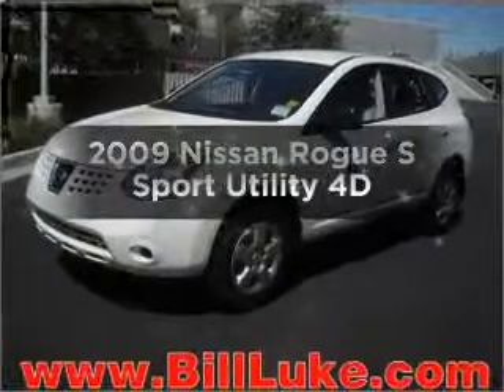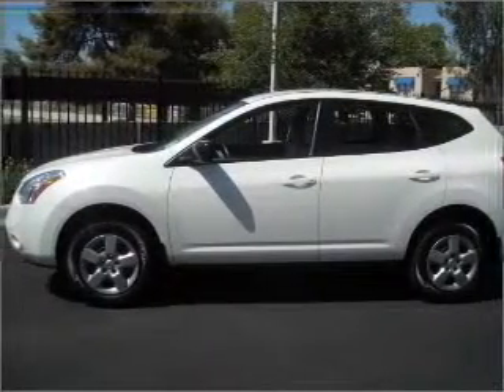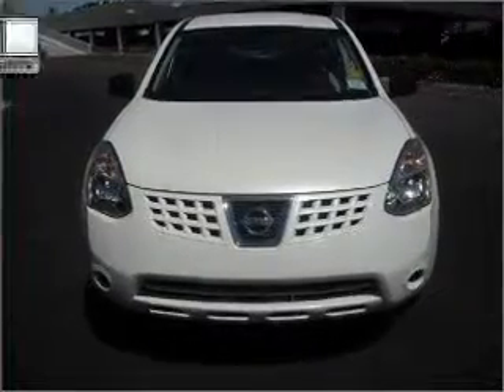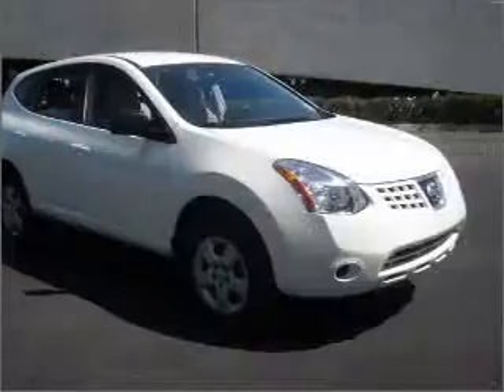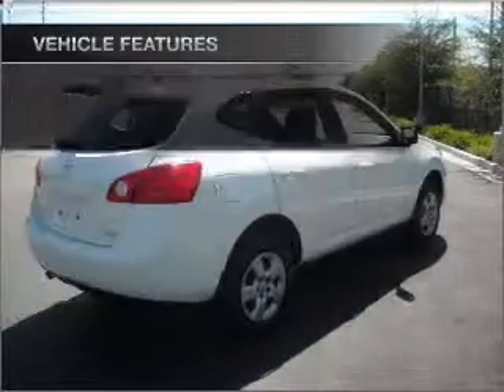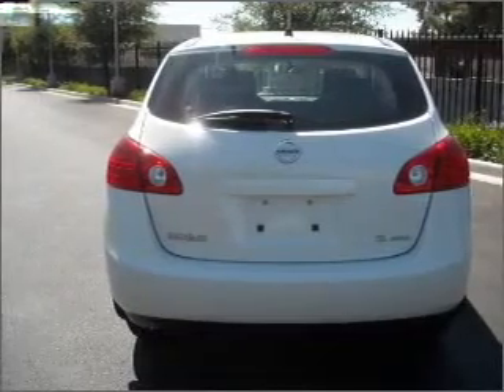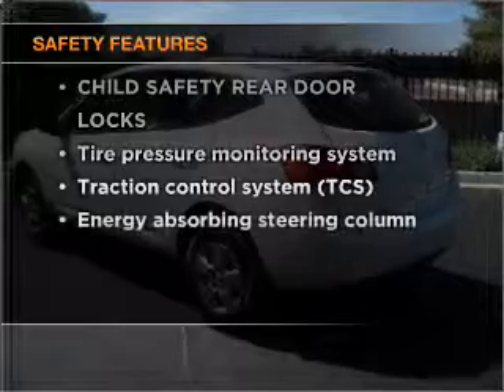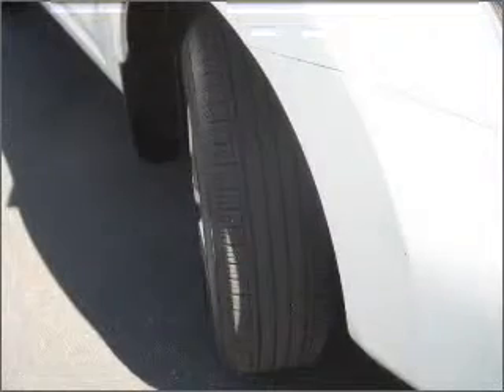2009 Nissan Rogue - Phoenix AZ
Year: 2009
Make: Nissan
Model: Rogue
Trim: S Sport Utility 4D
Engine: 4 cylinder 2.5 liter
Transmission:
Color: White
Mileage: 28126
Address:
2425 West Camelback Road